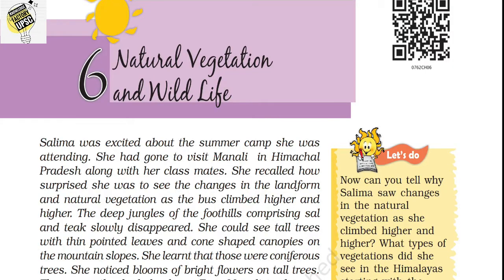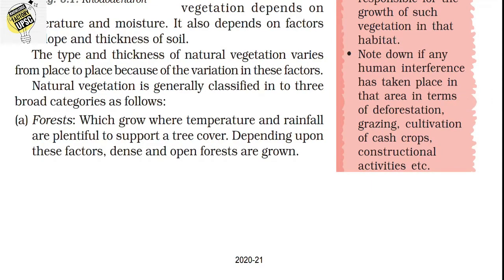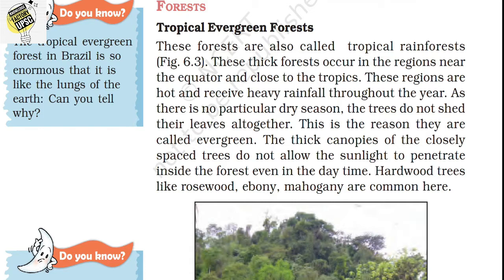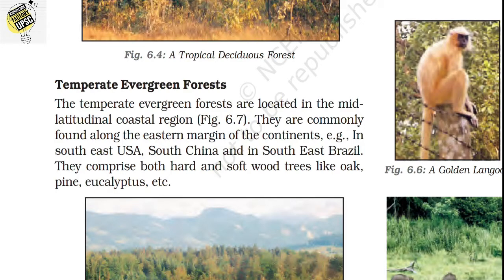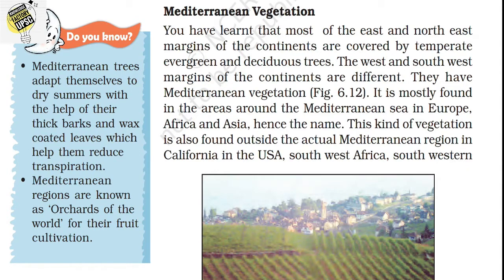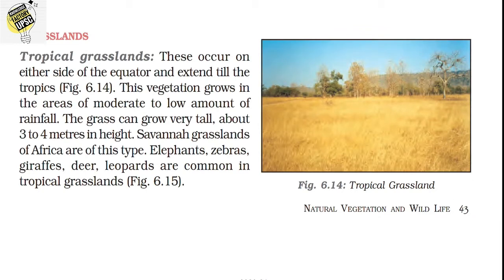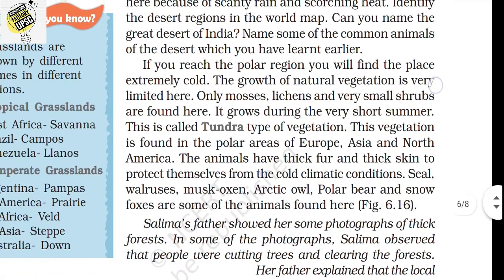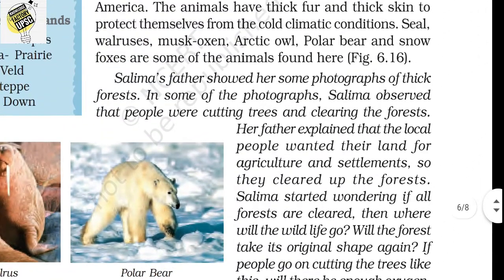Natural Vegetation And Wildlife |Class7 |CBSC |NCERT |knowledgefactory_upsc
A brief description useful for school classes..psc..upsc exams
. hope you enjoy my lecture

Any questions related this vedio?

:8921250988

Environment | Class 7 Geography |CBSC |NCERT |knowledgefactory_upsc